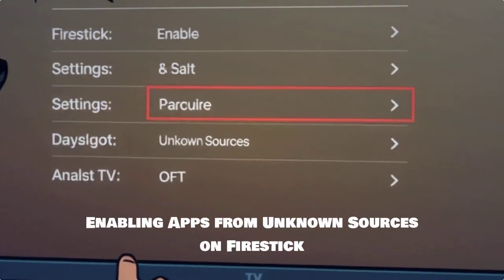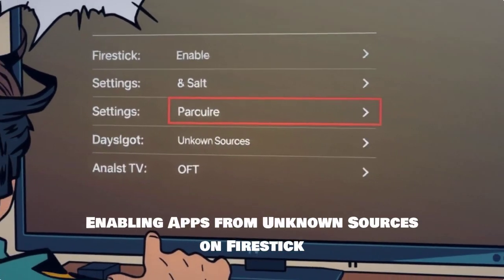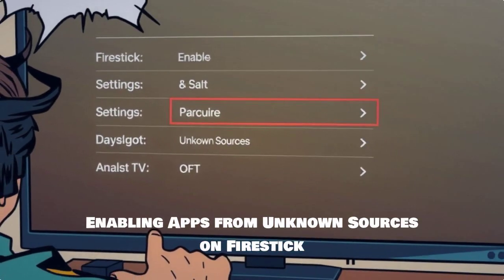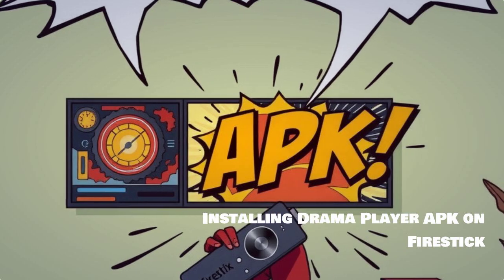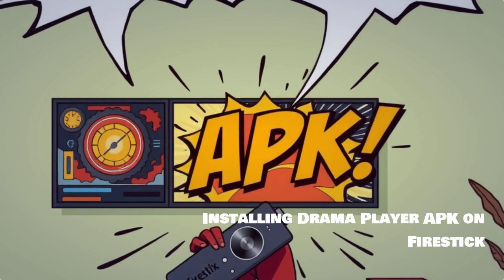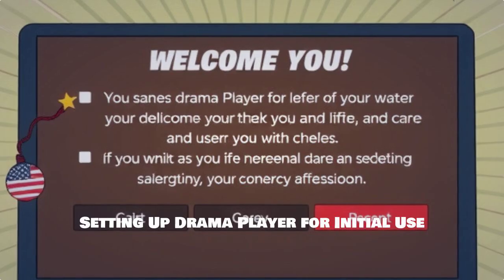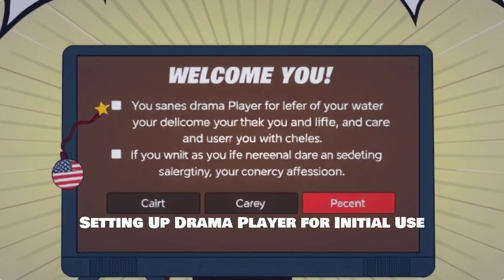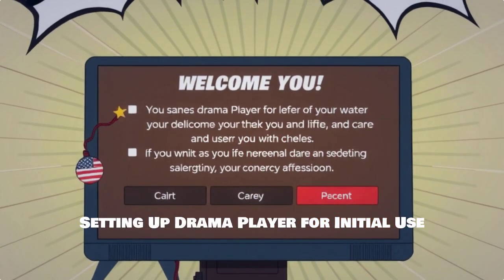How to Install Drama Player on FIRESTICK | Easy Guide 2025